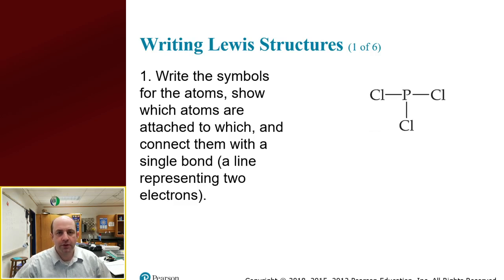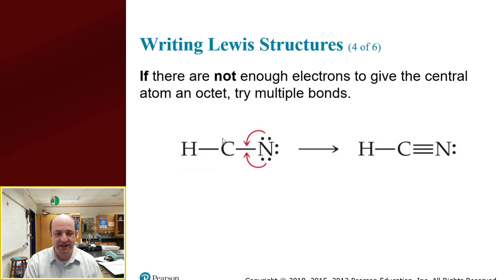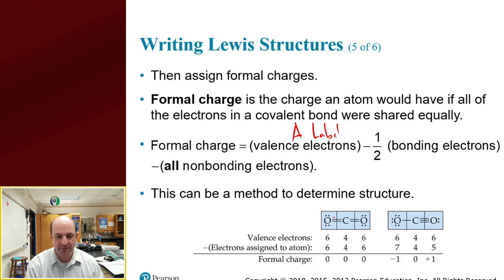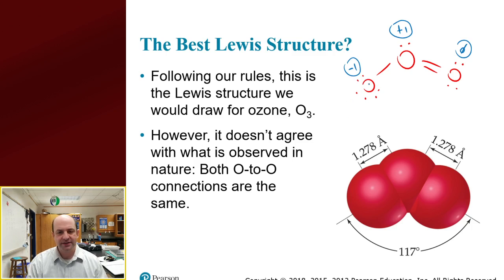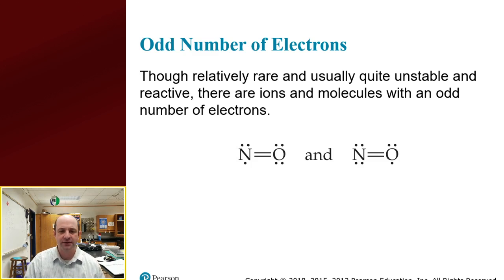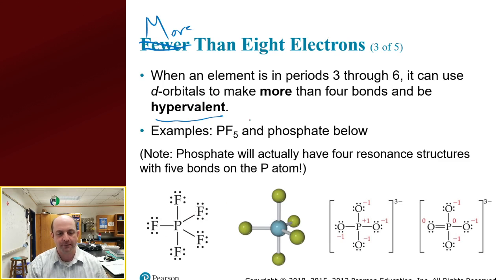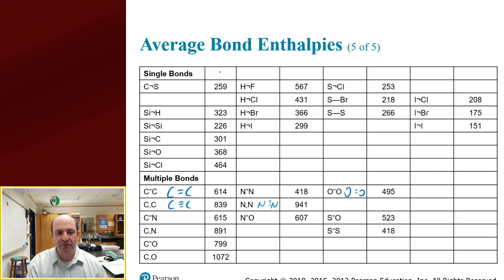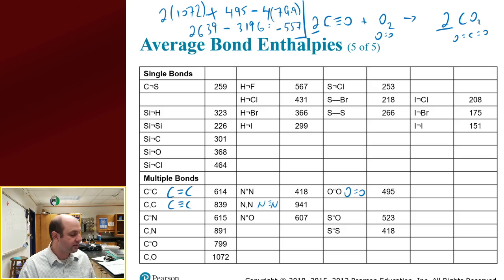Chapter 8 Lecture Video, Part 2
A brief look at covalent bonding, Lewis structures, resonance, and formal charges.